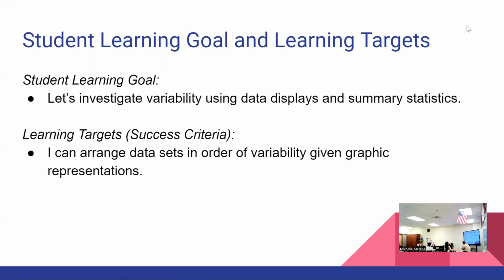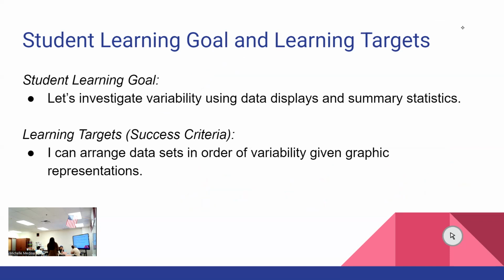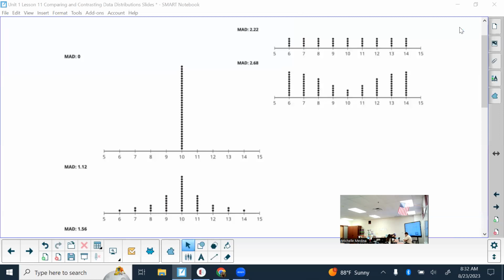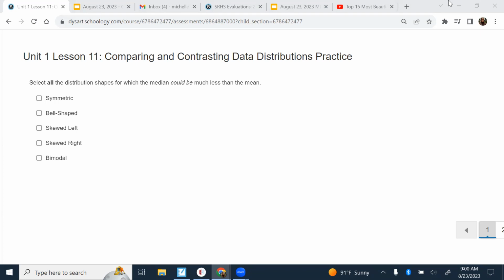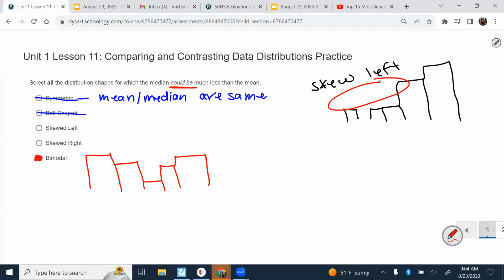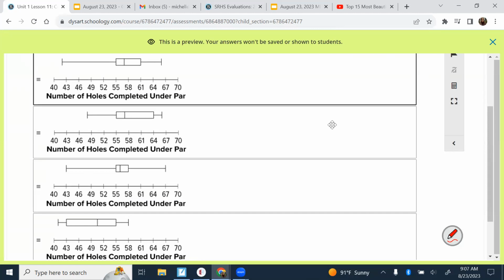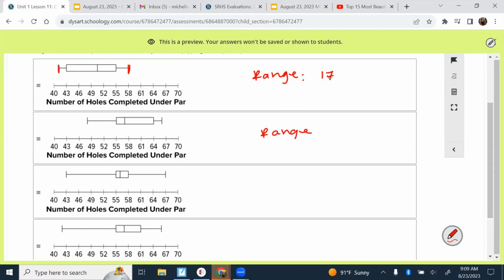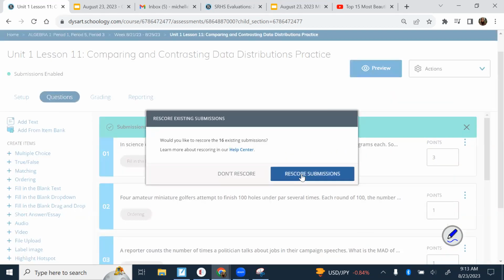Math Lab: Unit 1 Lesson 11 Review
Comparing and Contrasting Data Distributions
IM Curriculum